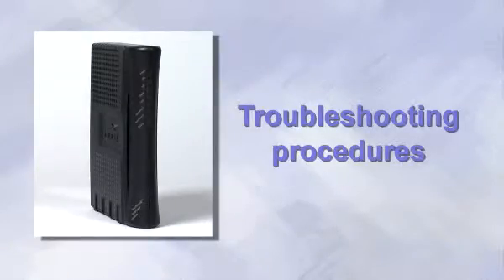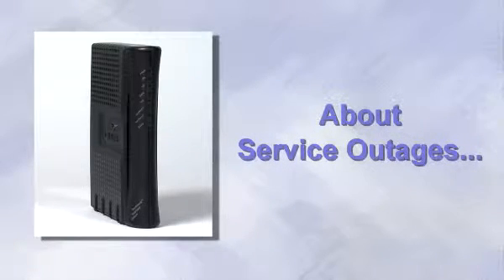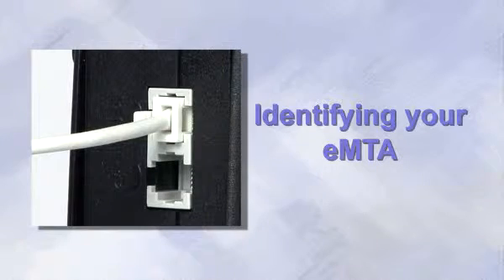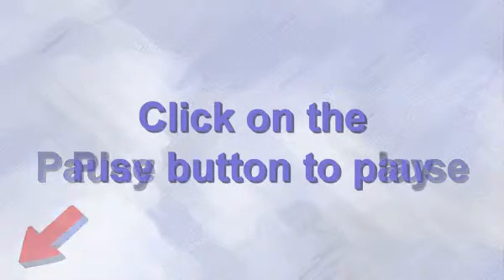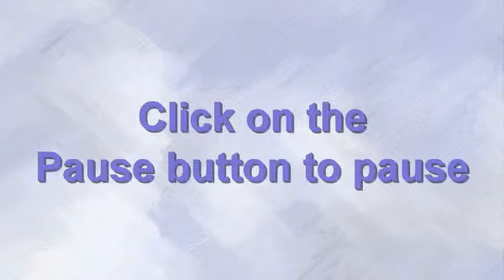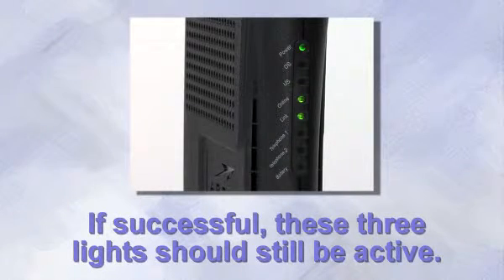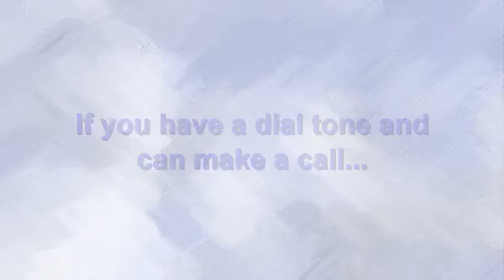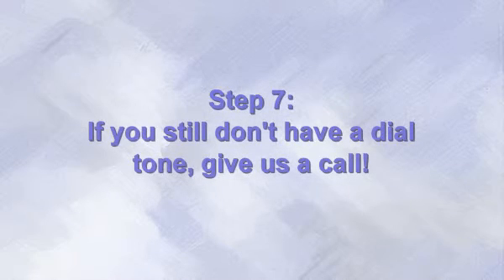Troubleshooting Your Phone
Anne Arundel Broadband tutorial for troubleshooting your phone service.